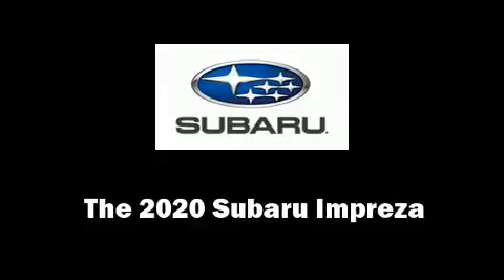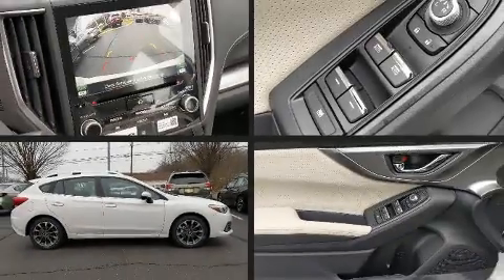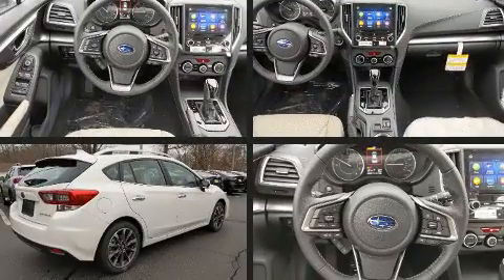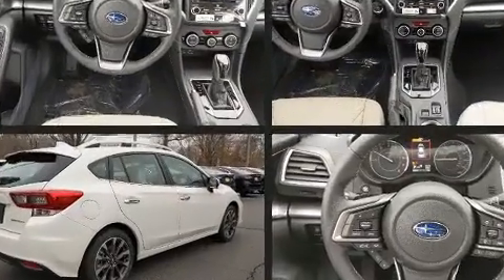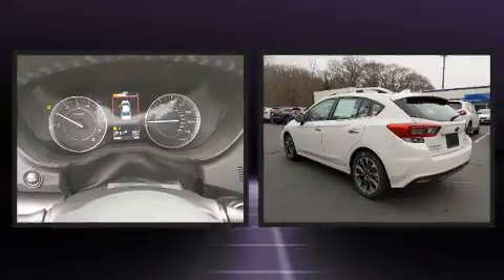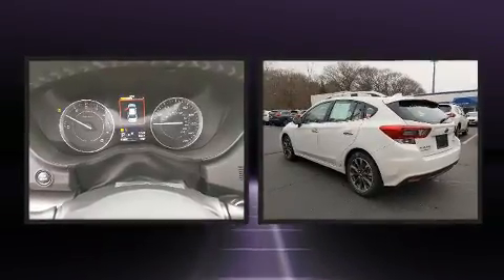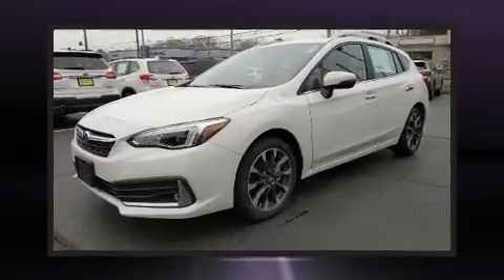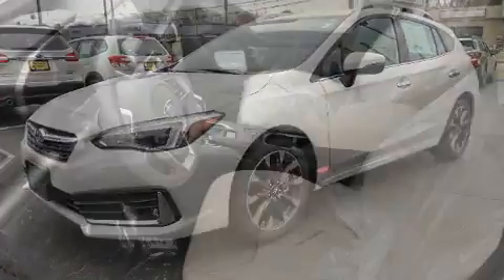2020 Subaru Impreza Limited in Branford, CT 06405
Premier Subaru
155 North Main Street

Treat yourself to a test drive in the 2020 Subaru Impreza. Smooth gearshifts are achieved thanks to the efficient 4 cylinder engine, and for added security, dynamic Stability Control supplements the drivetrain. Subaru prioritized comfort and style by including: delay-off headlights, 1-touch window functionality, a trip computer, heated seats, telescoping steering wheel, heated door mirrors, and remote keyless entry. Features such as automatic climate control and leather upholstery prove that economical transportation does not need to be sparsely equipped. Take assurance in side curtain airbags, providing head protection in the event of a severe collision. We have the vehicle you've been searching for at a price you can afford. Stop by our dealership or give us a call for more information.